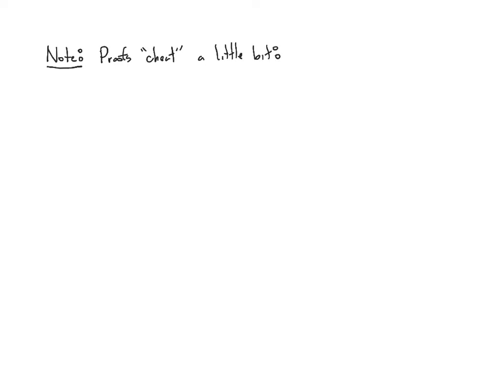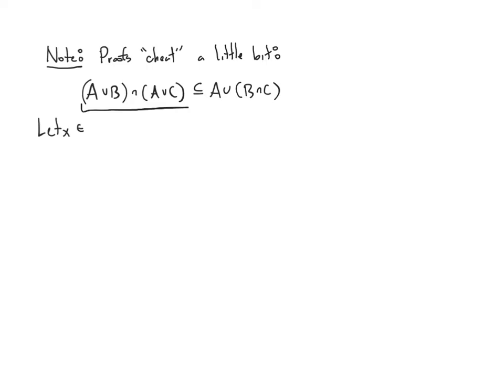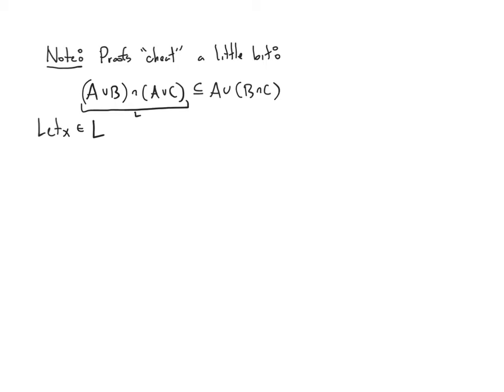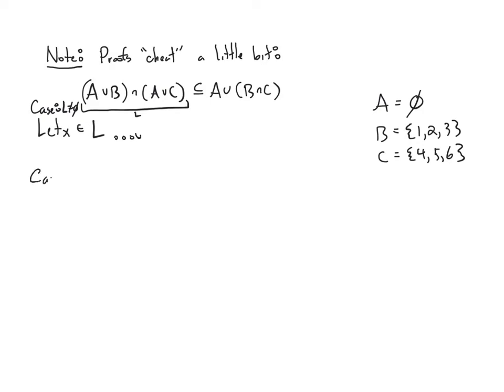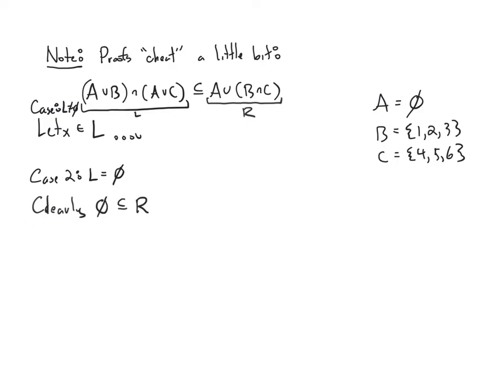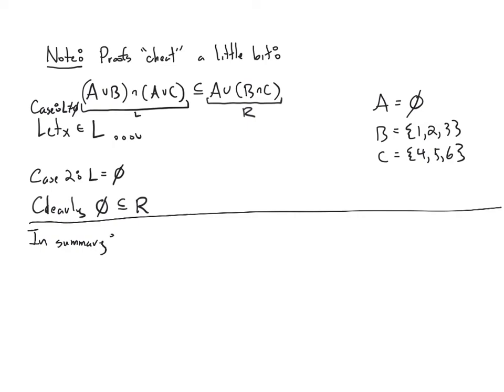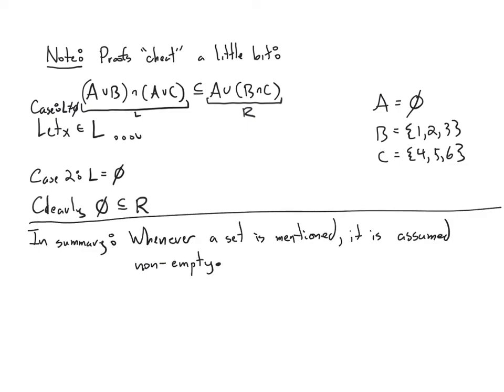19 A quick note about the proofs